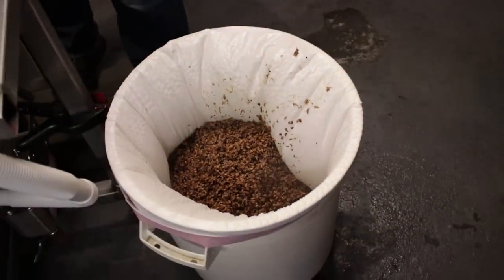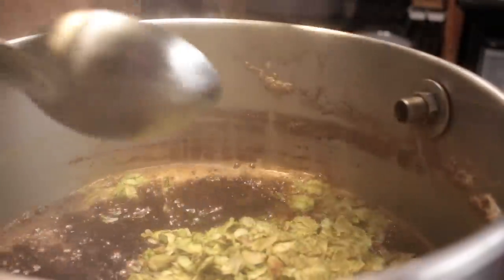Cold Pizza Brewery Tour - Visit and Brew Day with an Electric Brewer | Brewtronix Hosehead Elsinore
We were invited to A.J.'s house for a brewday this past weekend. Really fascinating to see other peoples systems and process on a brew day. This one is particularly interesting in the was AJ uses his kettles, and how his process works.The Hosehead Elsinore brewing system was pretty cool to see in action too! We had a blast and fortunately for us we got the pizza while it was still hot!!